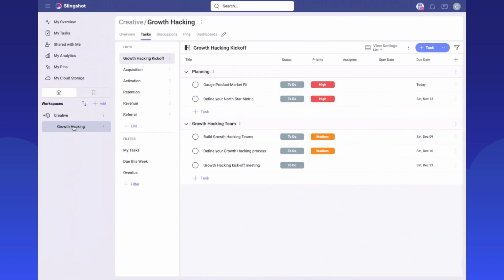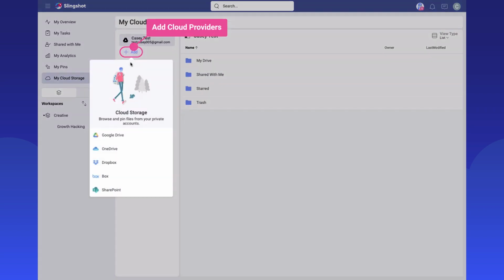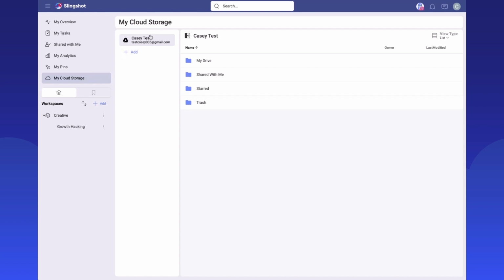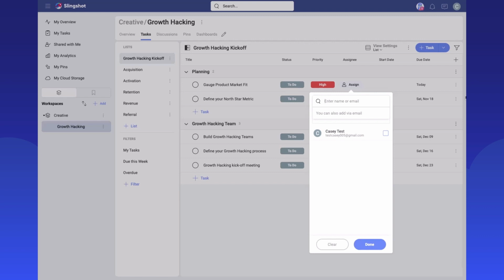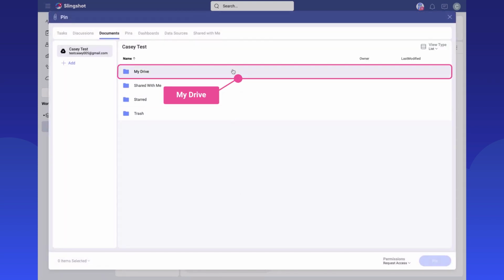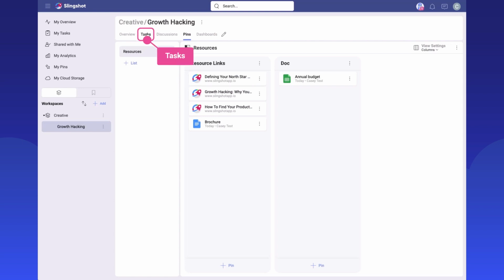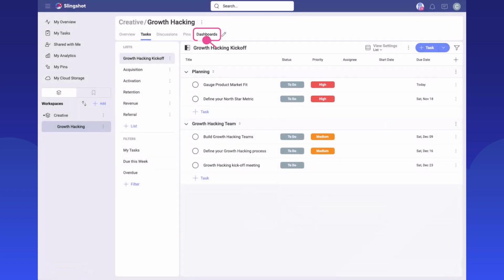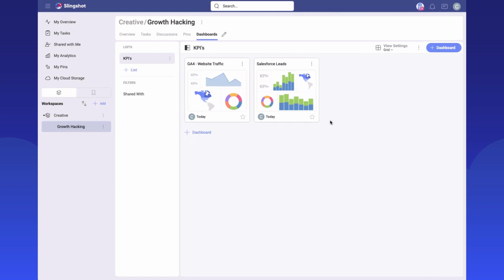Integrating Google and Microsoft [QUICK TUTORIAL]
Check out this quick tutorial where you will learn how to integrate your Google and Microsoft accounts to Slingshot. Let's link to your chosen  provider!